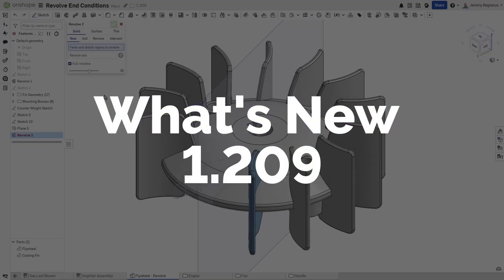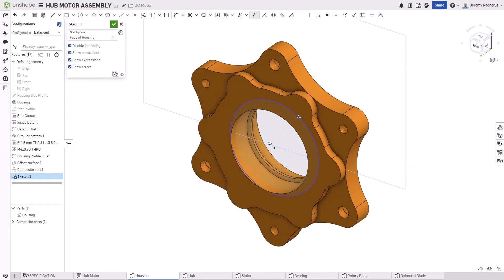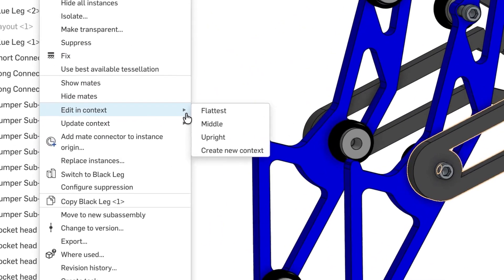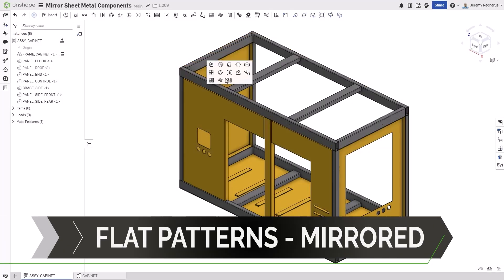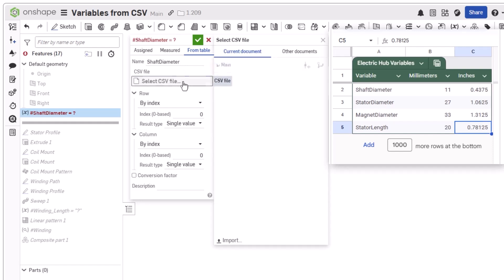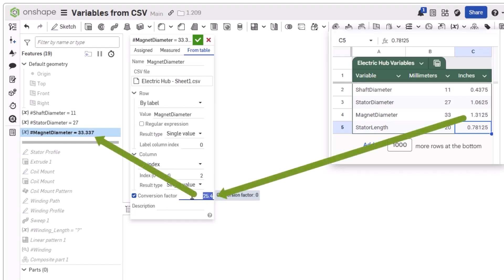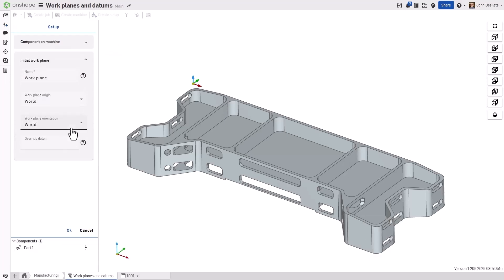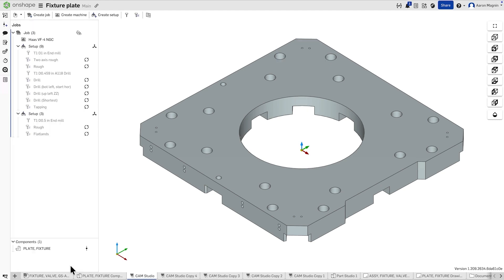What’s New in Onshape 1.209 (January 9, 2026)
Onshape’s first release of 2026 introduces new features across Part Studios, assemblies, and CAM Studio.

Key updates include:
- flexible end conditions for revolve features
- the ability to link Part Studio context to assembly named positions
- adaptive cutting options for CAM Studio that improve machining accuracy and reduce cycle times.

Additional improvements include variable table CSV import, connection analysis tools, and enhanced workholding selection in CAM Studio.